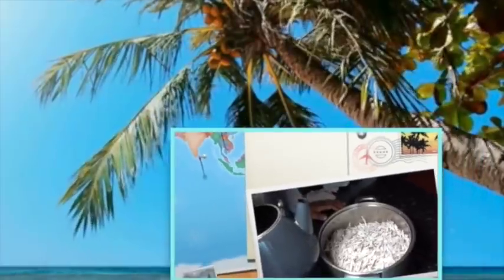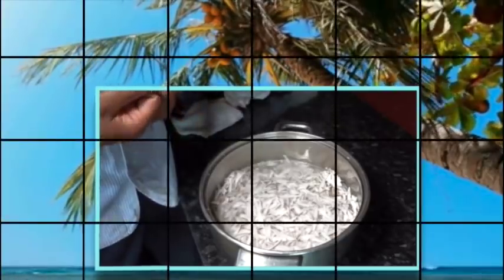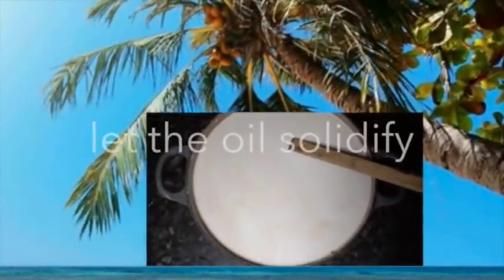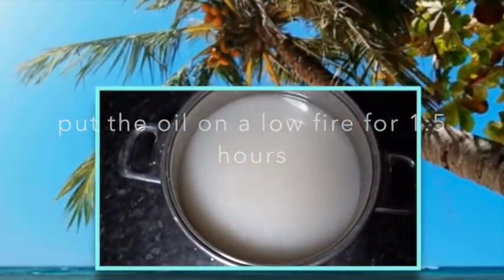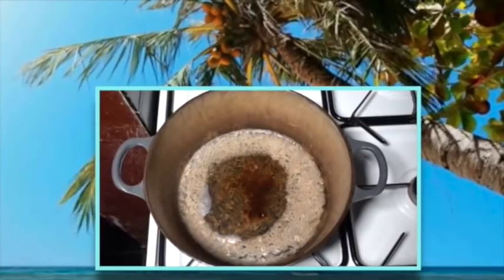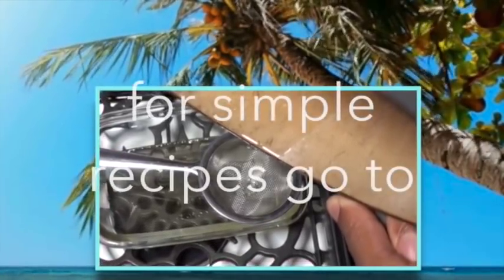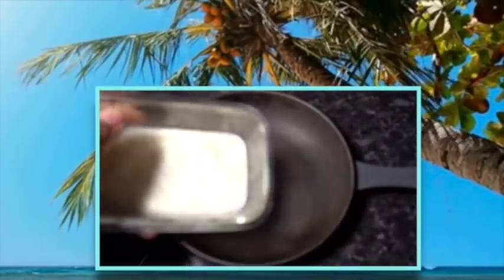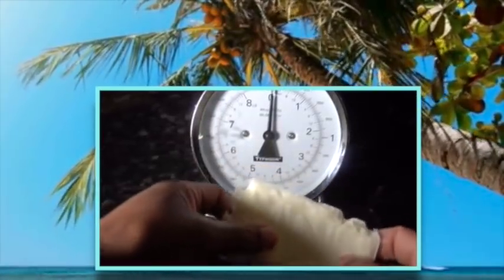How To Make HomemadePureCoconutOil / How To Make Homemade Virgin Coconut Oil / Homemade Oil Easy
How to make coconut oil at home the easy way...
Healthy recipe to make PureCoconut Oil at home coconut oil for cooking, skin and hair care. urukku velichenna/ventha velichenna, homemade coconut oil.
Notes: select mature coconuts. It is best to make in small quantities.
खाना पकाने, त्वचा और बालों की देखभाल के लिए घर पर नारियल के तेल में शुद्ध नारियल तेल बनाने का स्वस्थ नुस्खा। urukku वेलिचेना / वेंटा वेलिचेना, घर का बना नारियल तेल।
नोट्स: परिपक्व नारियल का चयन करें। यह कम मात्रा में बनाना सबसे अच्छा है।